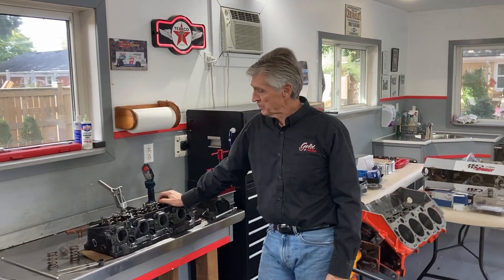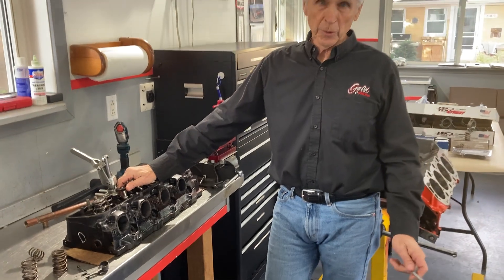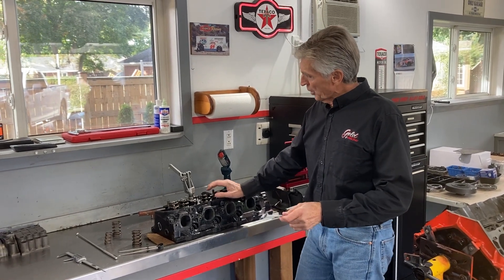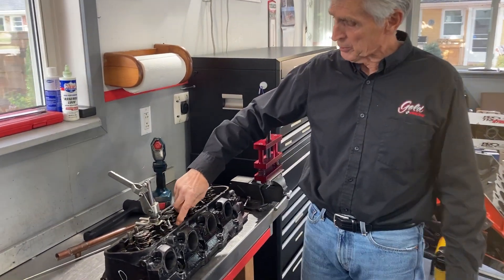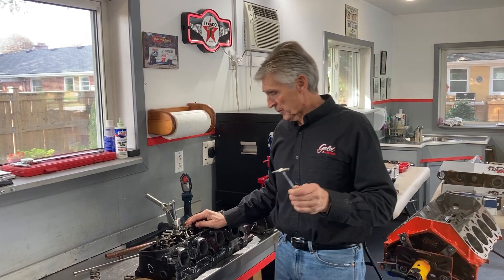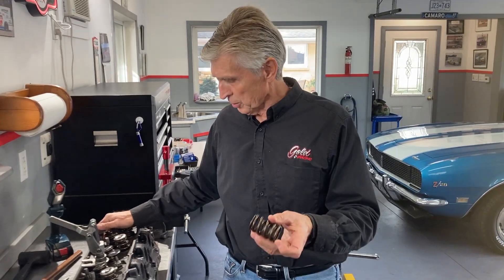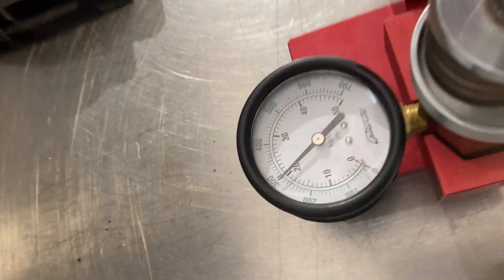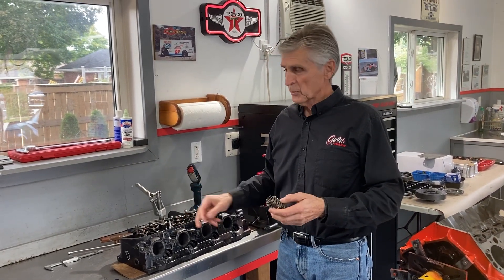Setting installed height accurately and measuring spring force with the valve open and closed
In this video I describe the process of installing valve springs to the correct installed height and then measuring the spring force with the valve open and closed.